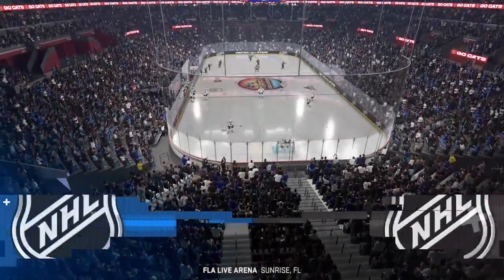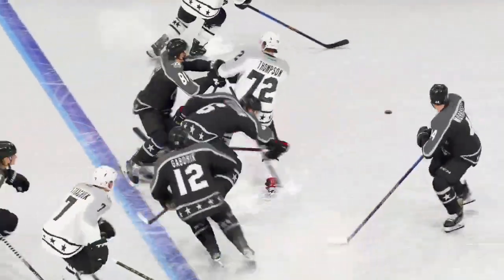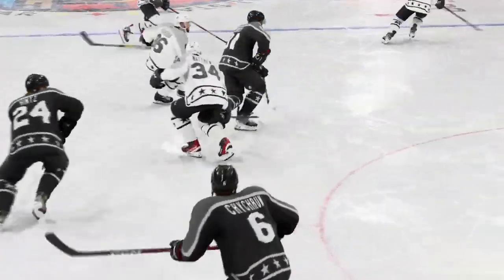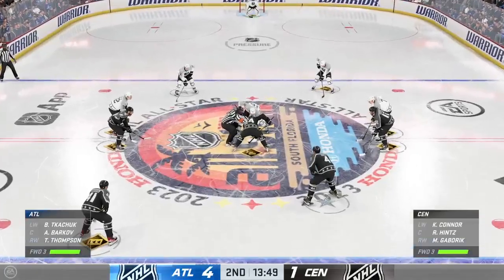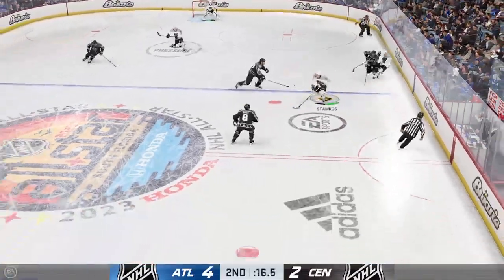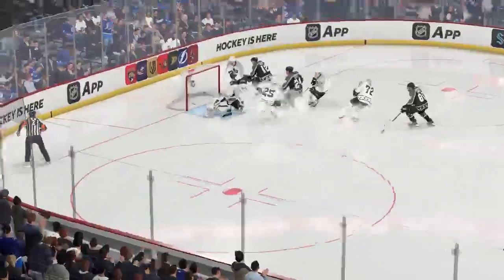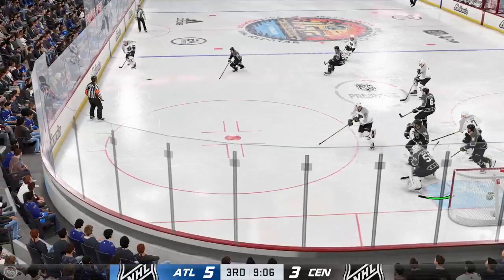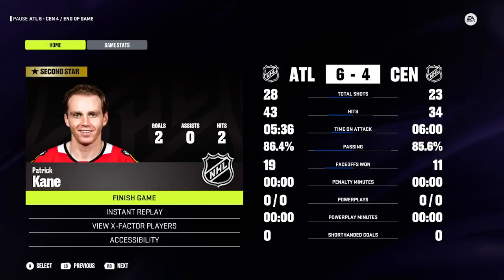nhl 24 philadelphia flyers franchise all star game 3